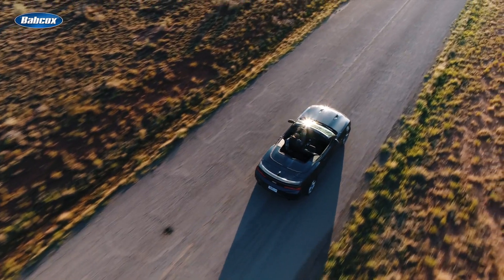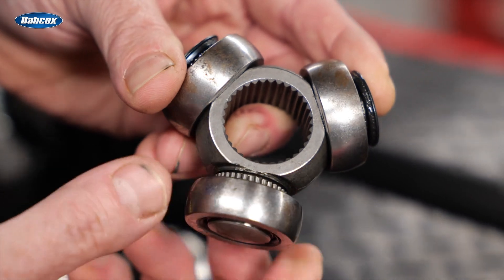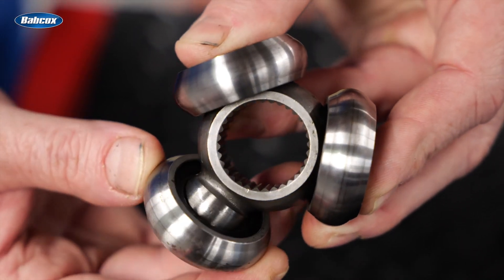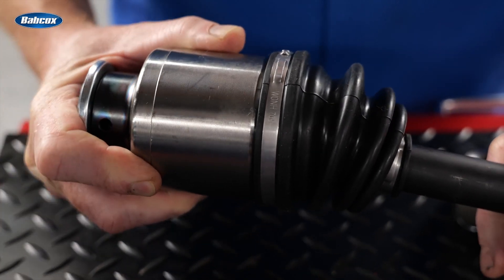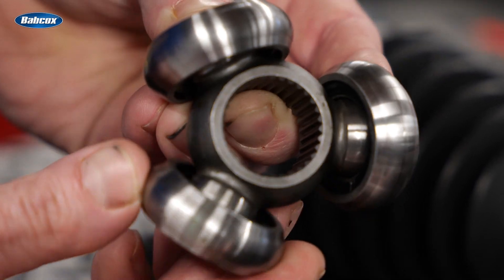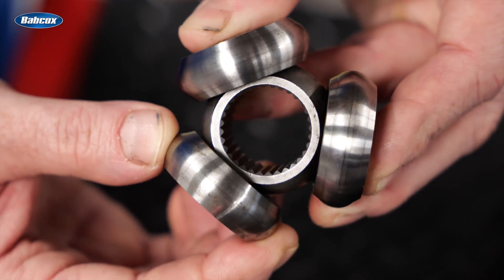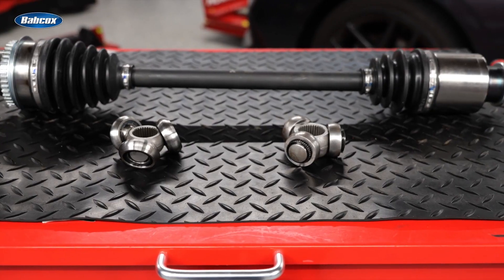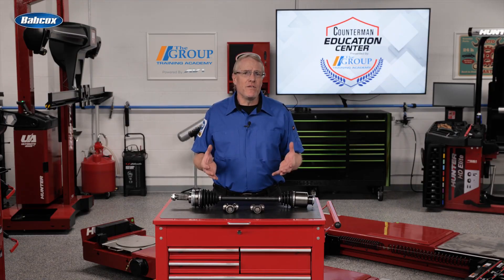AAR vs Standard Tripod CV Axle Socket Design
While traditional tripod joints are limited in articulation, AAR joints offer greater flexibility and performance, making them ideal for high-performance and off-road vehicles.